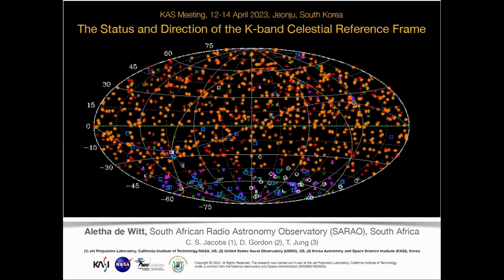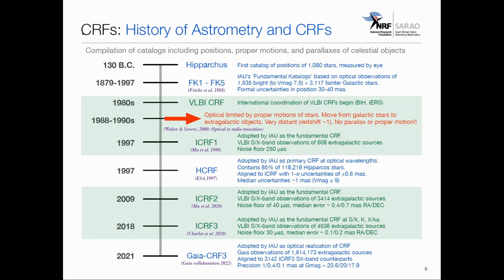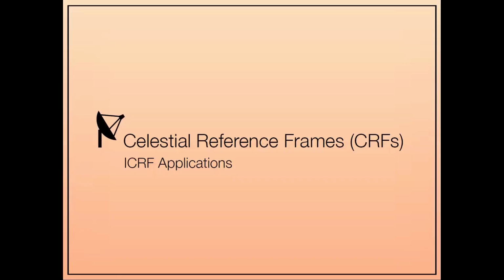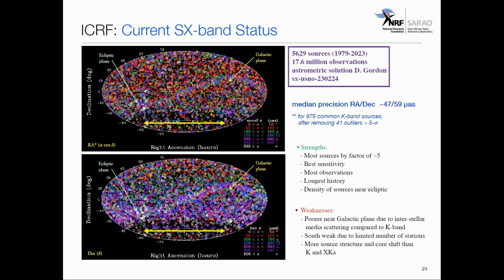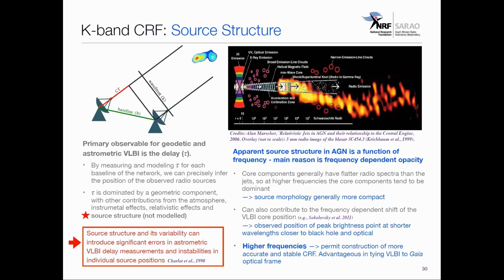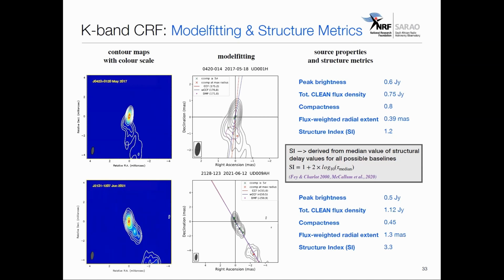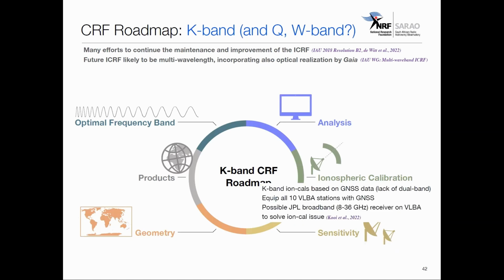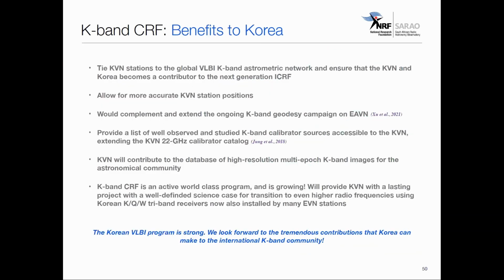[천문학회] 제107차 천문학회 초청강연 | Aletha de Witts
제107차 천문학회 봄 학술대회 (2023/04/12-14) 초청강연
Aletha de Witts - The status and Direction of the K-band